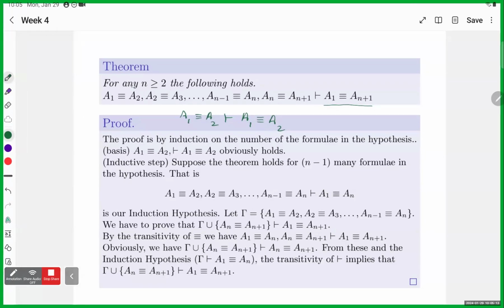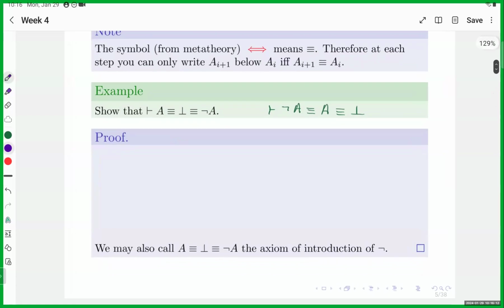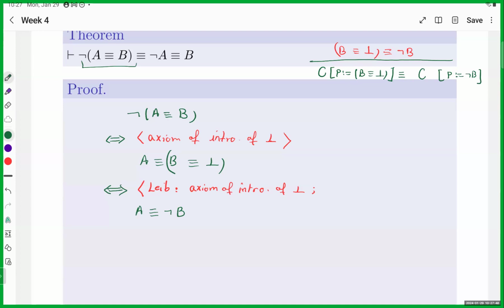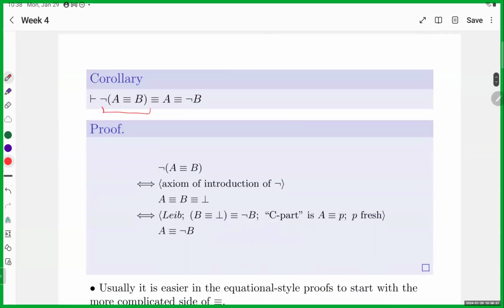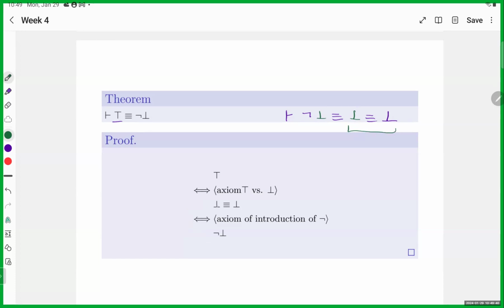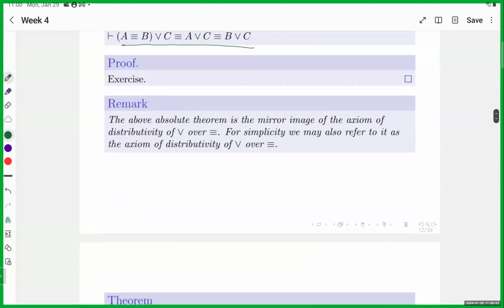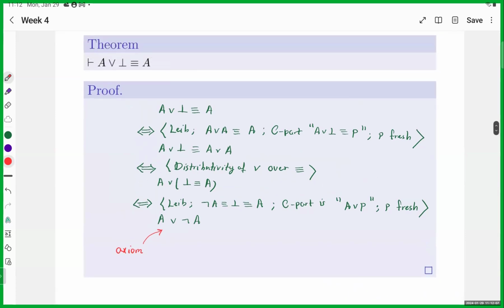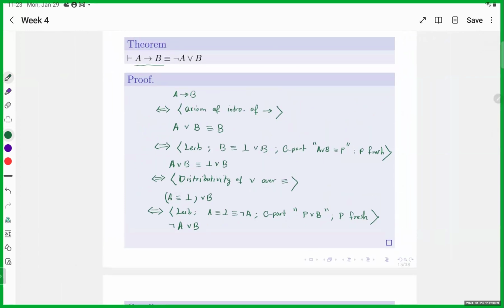MATH1090 Lc 7